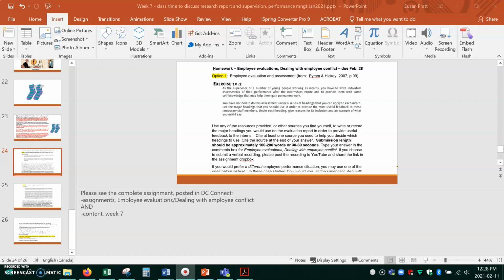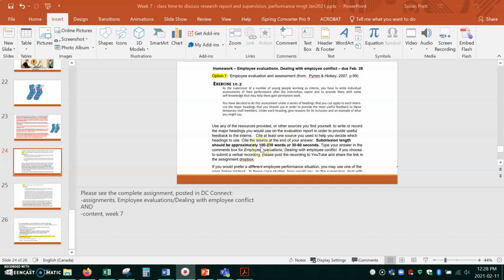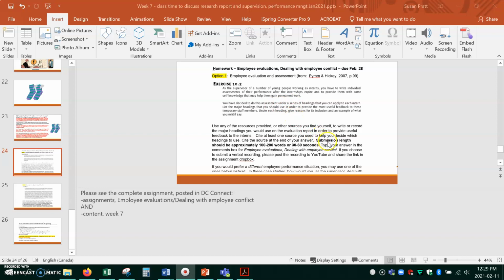ITBU week7 slides 24-26